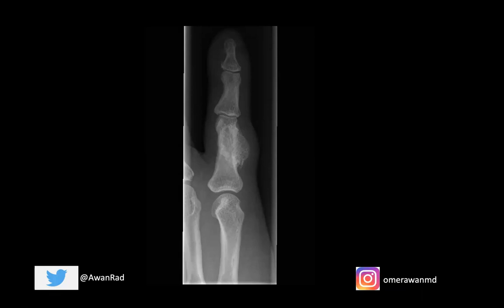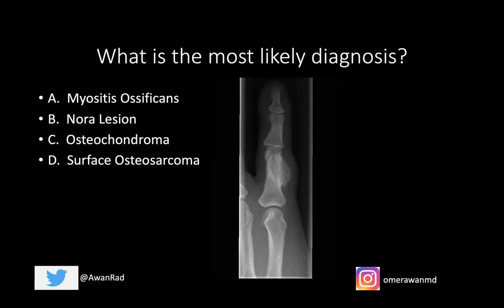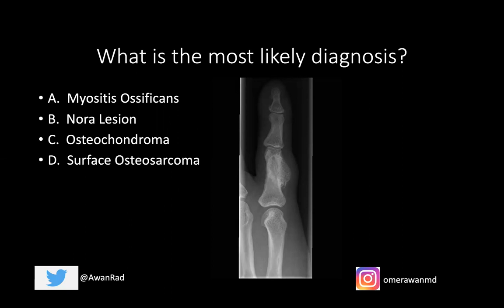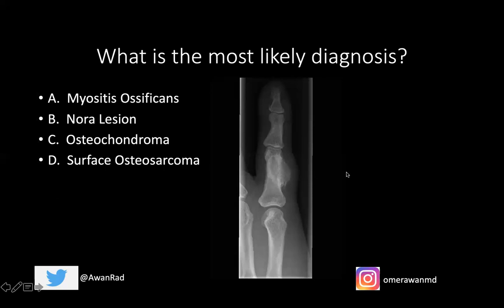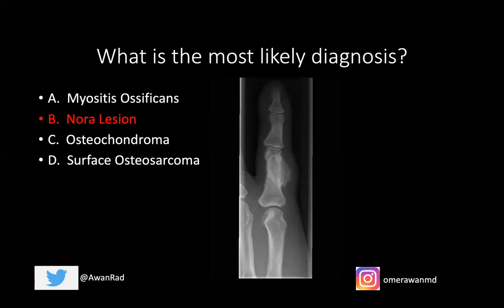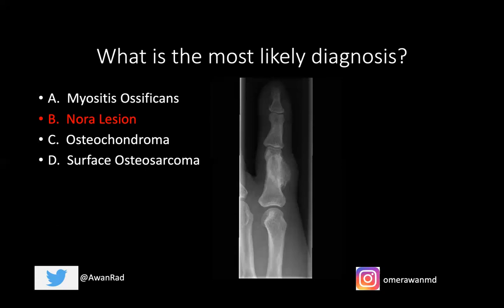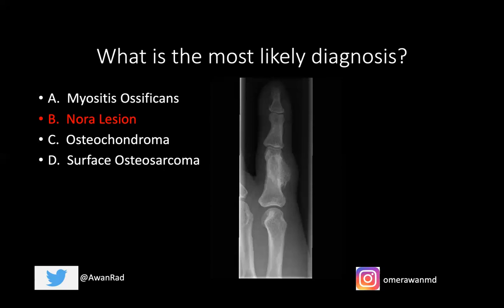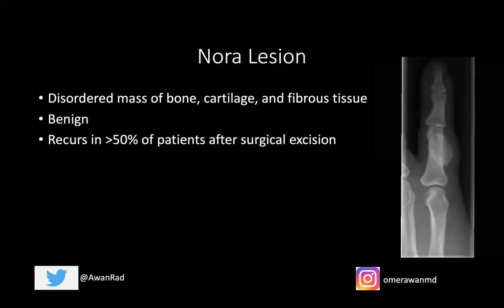Musculoskeletal (MSK) Radiology CASE #12